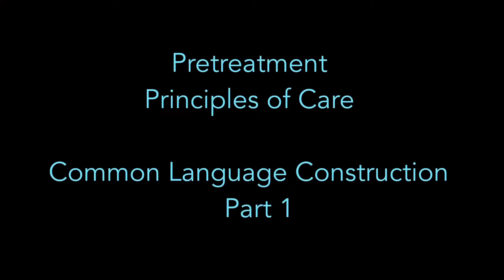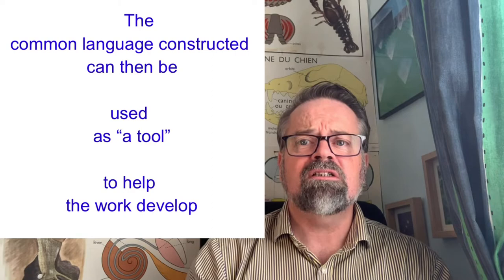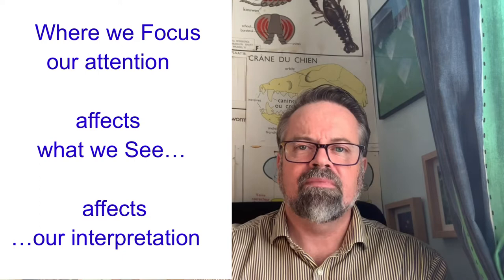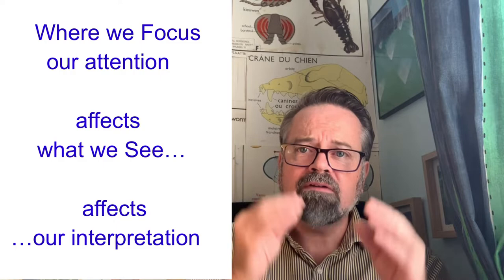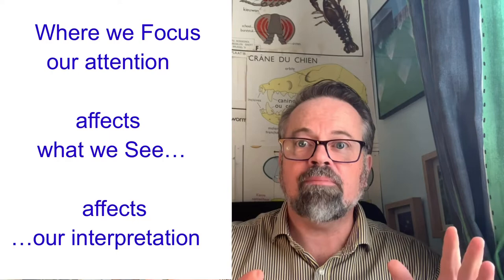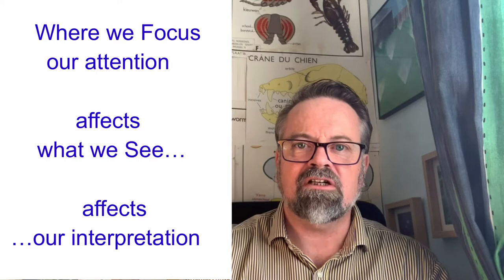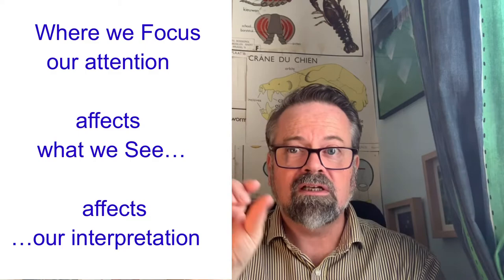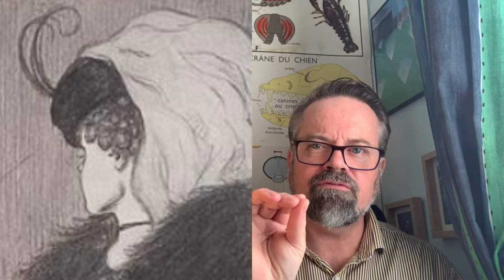How to Create a Common Language & Cross Cultural Divides (Pt1) - Jay Levy’s Pretreatment approach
This film is an episode from my training course about Jay Levy’s excellent “Pretreatment” approach. He has a new workbook out where staff can write their own reflections and journal about each area Jay covers. Info on the workbook at Jay’s
Covers skills - harm reduction, crisis intervention working with people with complex combinations of needs around mental health, homelessness, substance misuse and complex trauma